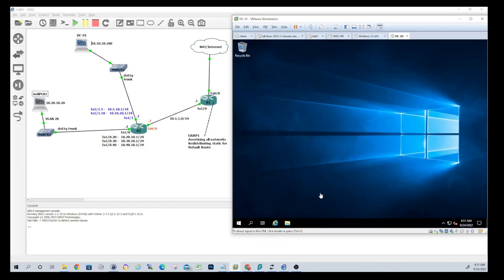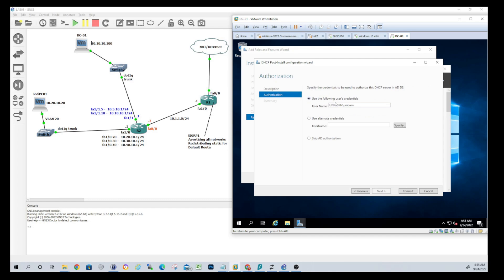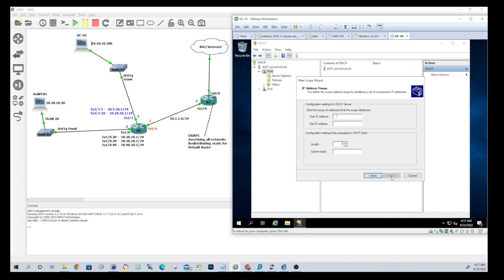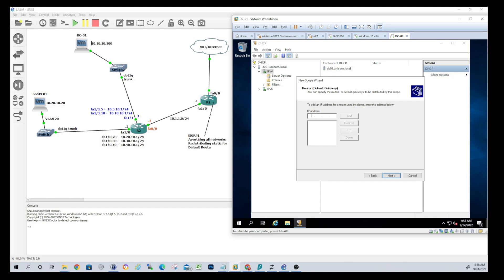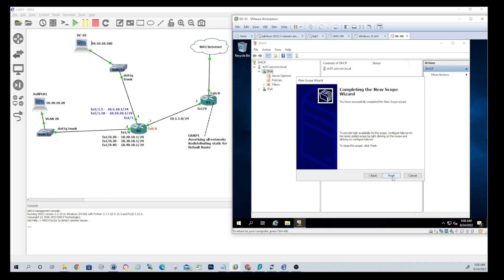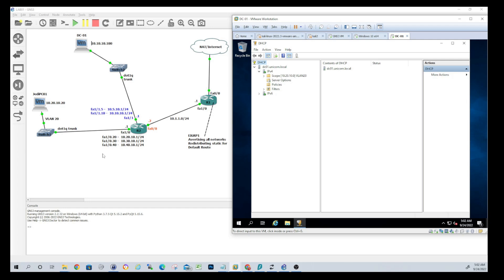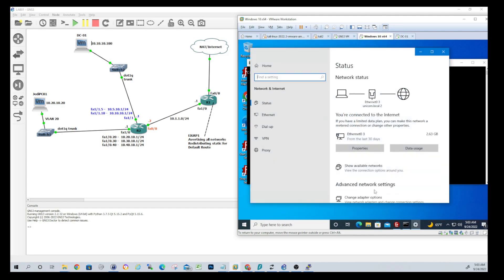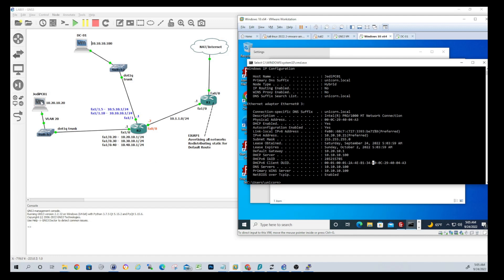Windows DHCP Server Configuration | IP Helper Configuration on Cisco Router | DHCP Reservations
In this video I will walk you through the process of building our a DHCP server within Windows Server.  We will build out our first DHCP scope, configure ip helper-address on our Cisco router so that we can broadcast for DHCP between VLANs/Subnets, and then we will obtain and reserve our first DHCP lease.